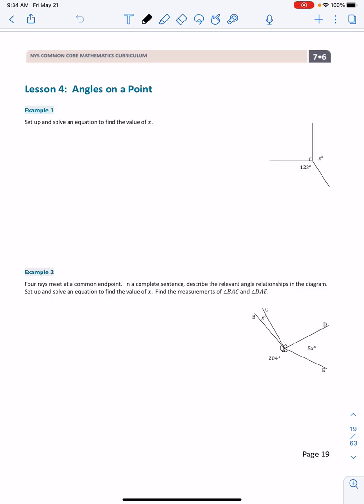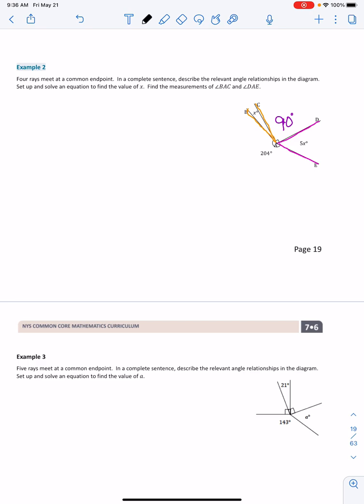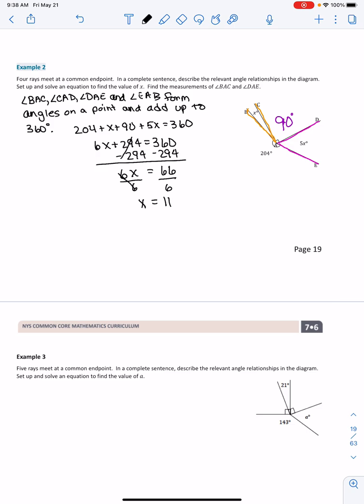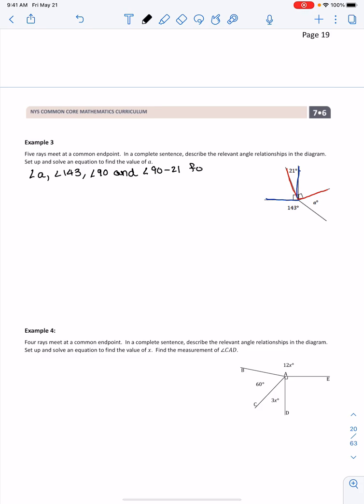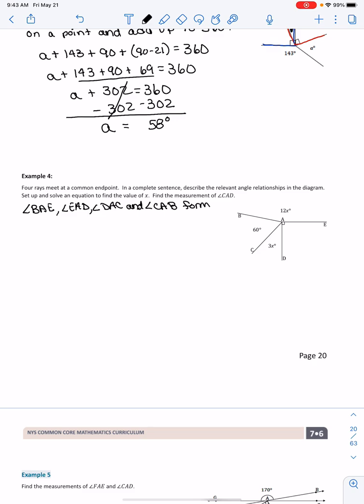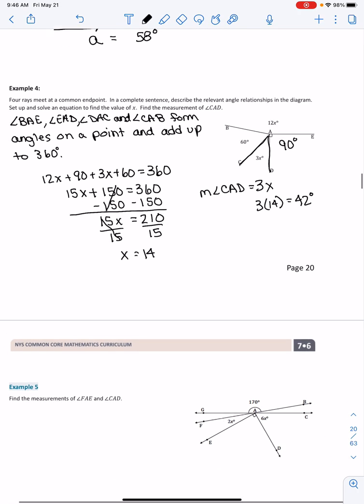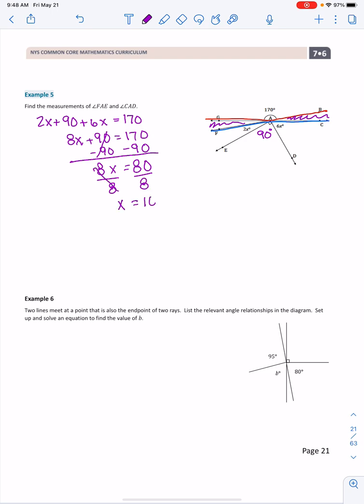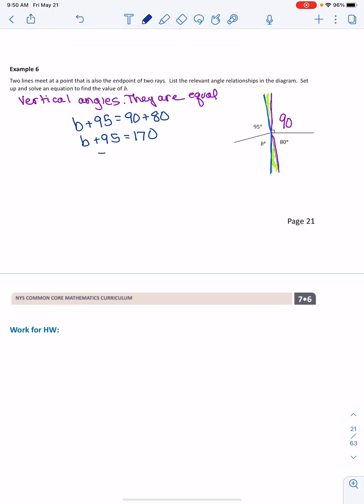Module 6 Grade 7 Lesson 3